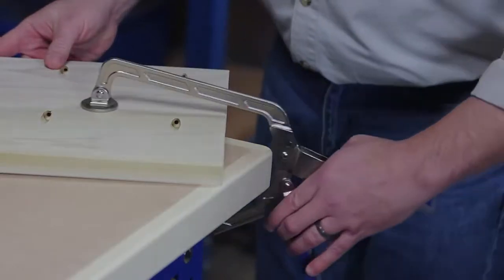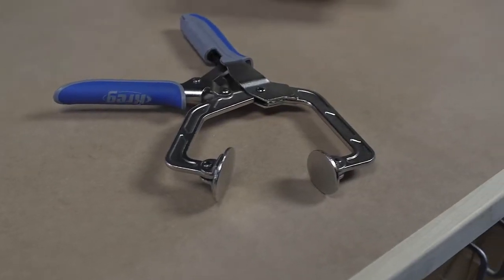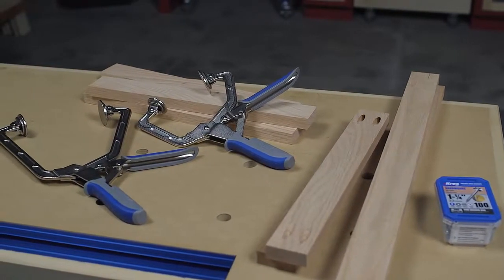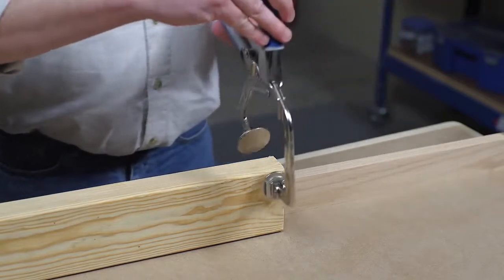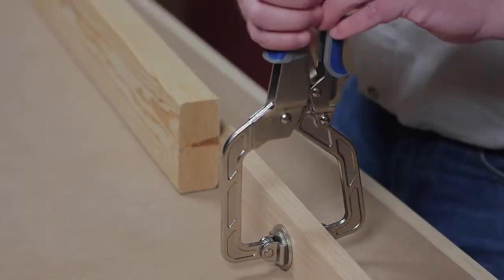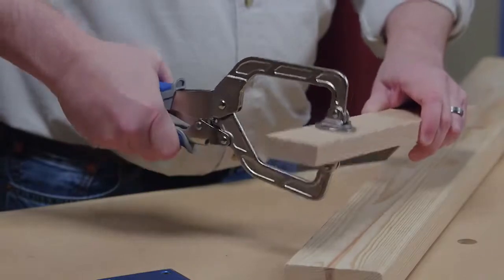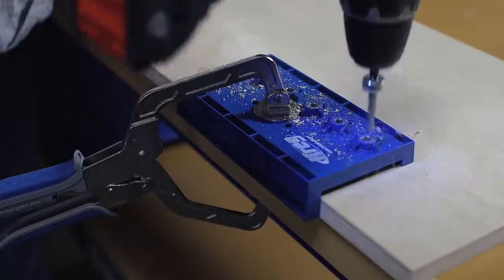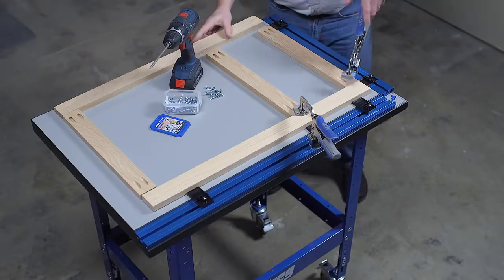Kreg Wood Project Clamps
Kreg Wood Project Clamps with Automaxx® Auto-Adjust Technology are the perfect companions for a wide variety of project tasks, including Kreg Joinery, project assembly, general clamping, and much more.